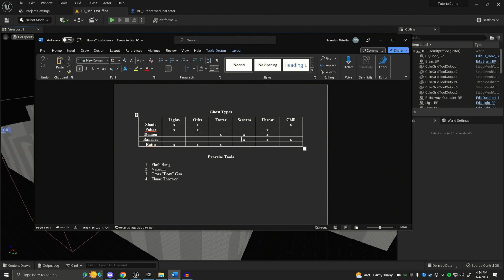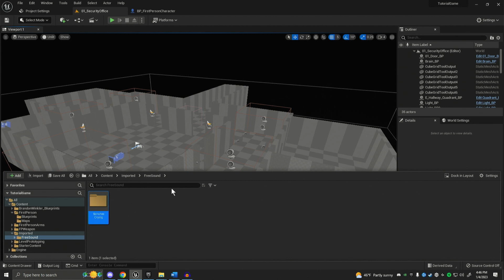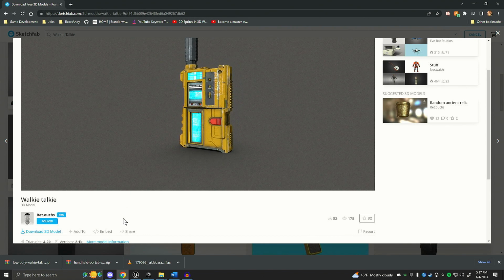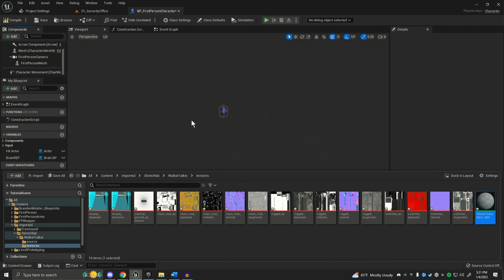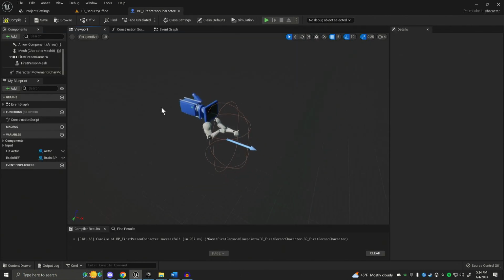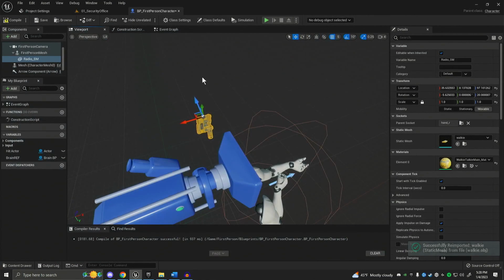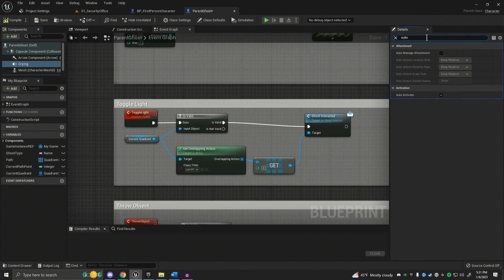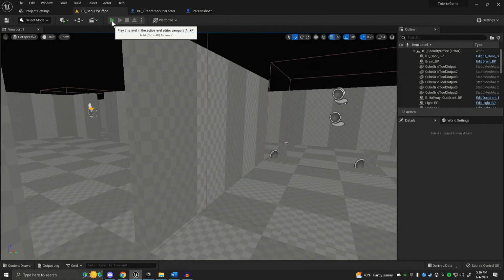UE5 - Make A Horror Game From Scratch - Episode 12 - Banshee Scream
Ever wanted to be a game developer but didn't know where to begin? This tutorial aims to help anyone from any skill level create a horror game from scratch using Unreal Engine 5.

Today let's take a look at how we can add a banshee scream evidence to our game! We'll learn how to import 3D models and sounds and how to utilize them.